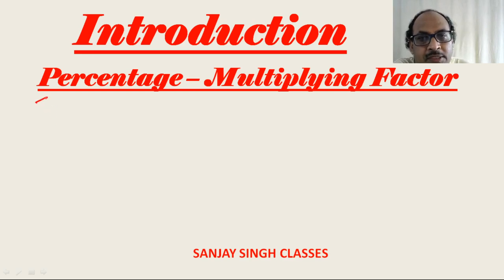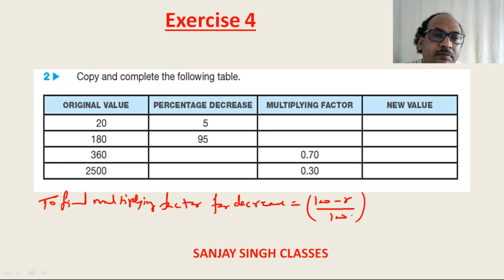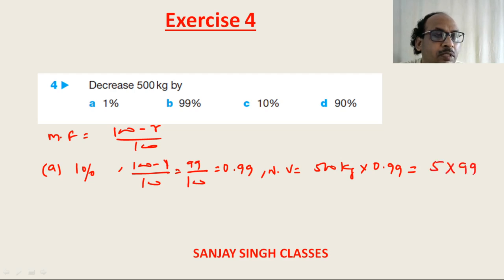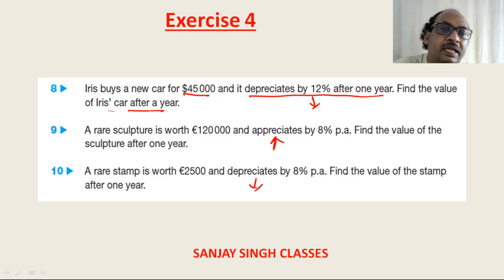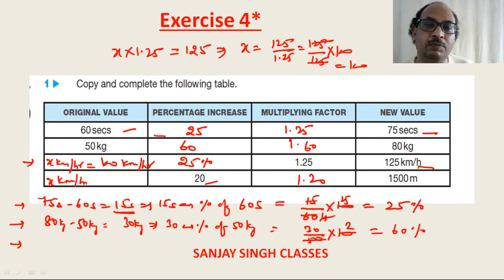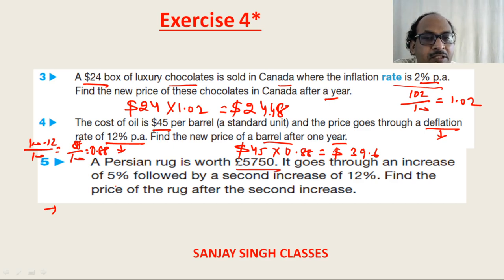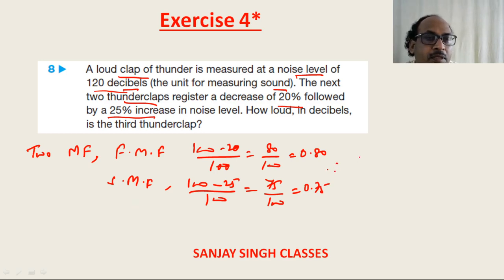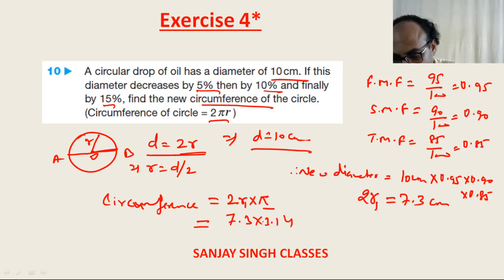Percentage - Multiplying Factor - IGCSE Grade 8 Maths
Problems given in Exercise 4 and 4* are solved in this video.